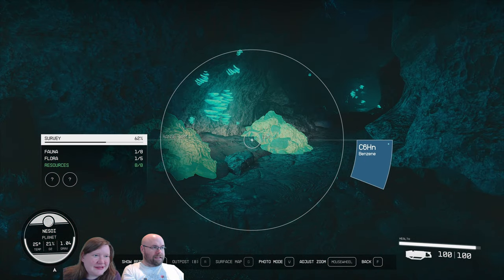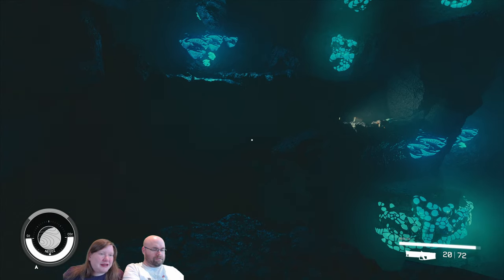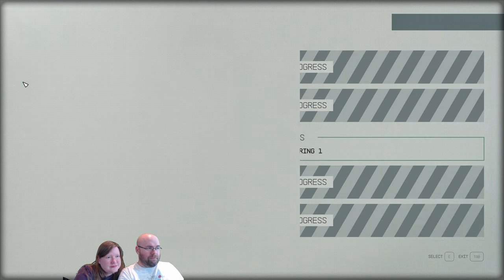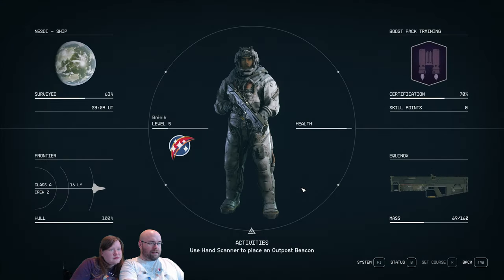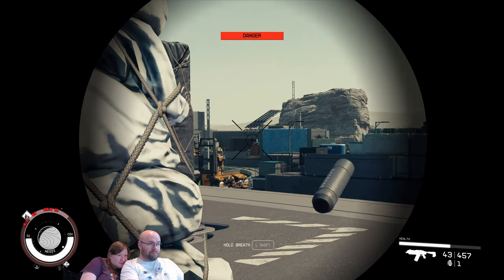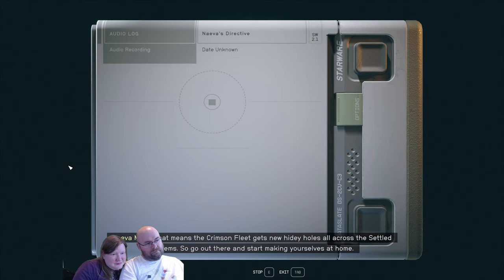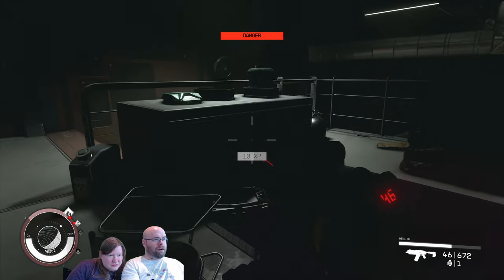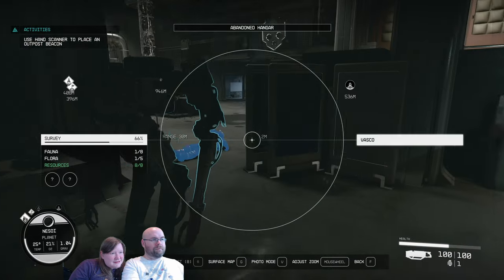Let's Play Starfield e09 - It is a Bethesda game, let's go explore!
Wherein I just go wander around and do minor things just because. :D

Welcome to Starfield, Bethesda's latest open-world RPG. Playing this game is one veteran of their games (that's me!) and one elite of their games (my partner  @Kriatyrr  -  they LP Skyrim on Survival mode on their channel). This is the PC version of Starfield, patched to the current patch as of the recording of this video set to 4k/Ultra settings except with motion blur disabled. FSR2 is enabled to ensure a more consistent frame rate on recording.

Featuring:  @aetherspoon (he/him), @Kriatyrr (they/them), Zoan Kitty (he/him), and Issun Kitty (he/him).
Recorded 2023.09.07